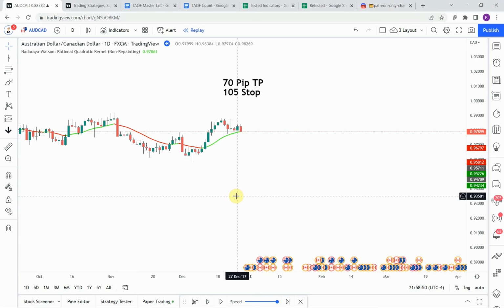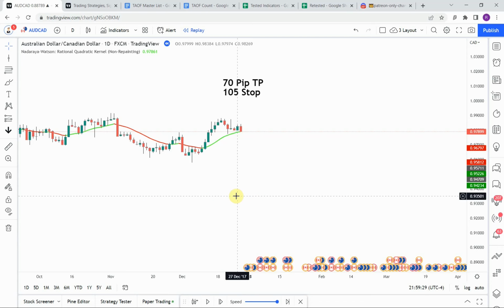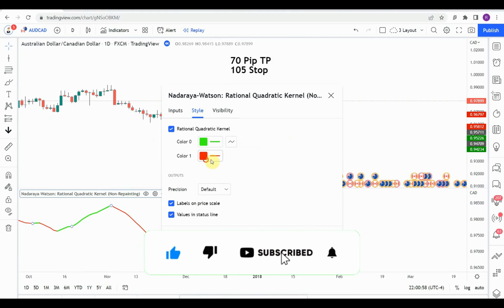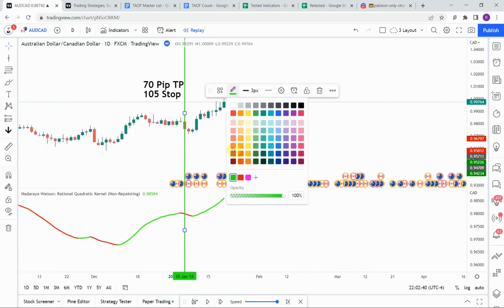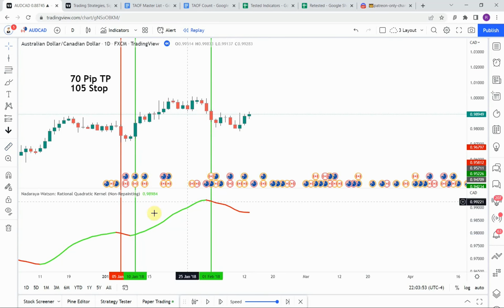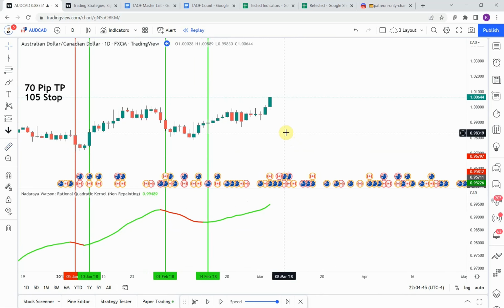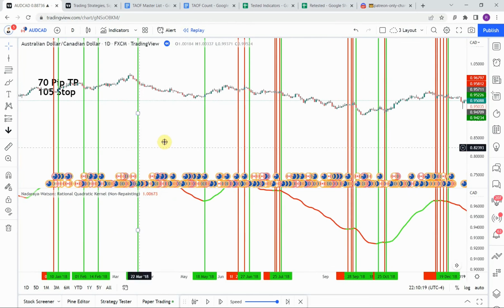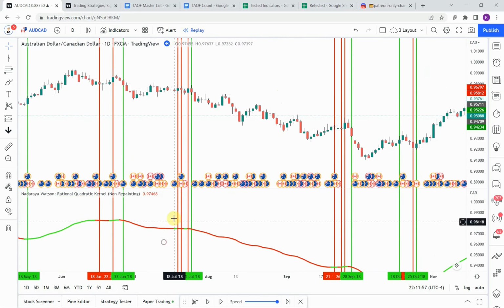Make Money Trading | Nadaraya Watson Rational Quadratic Kernal Indicator Testing